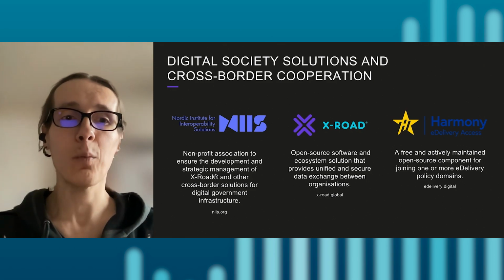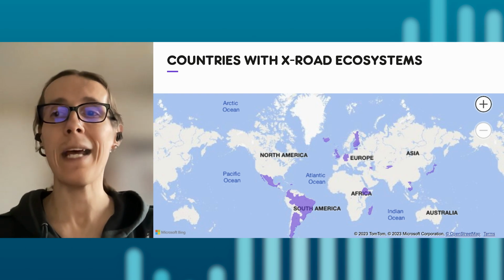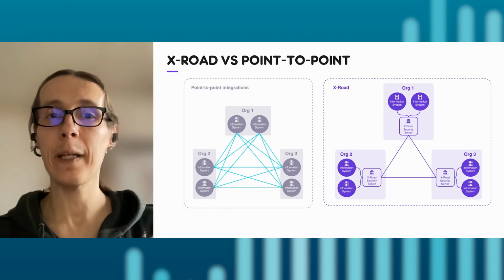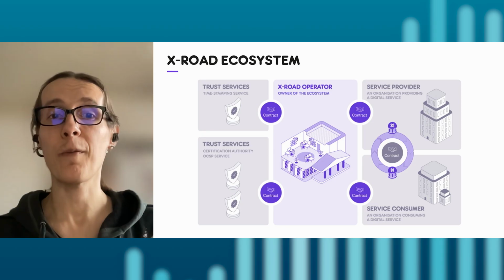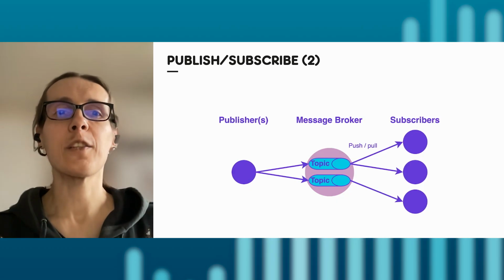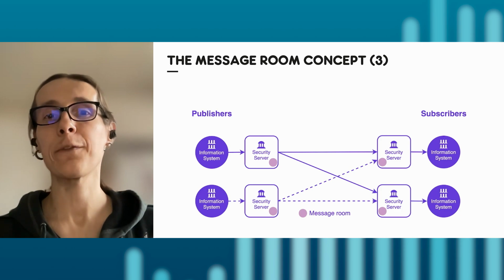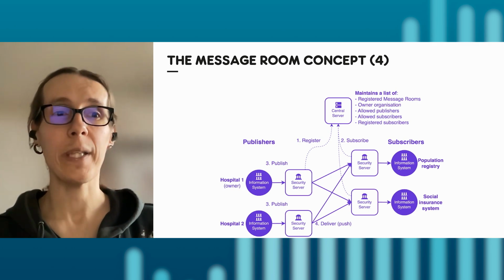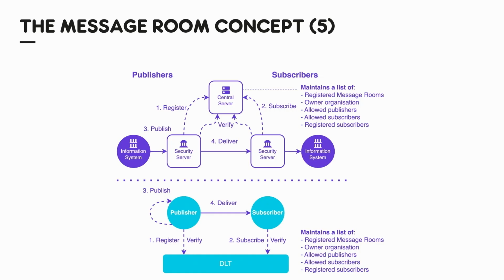How to Implement the Publish/Subscribe Pattern without a Centralised Message Broker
A talk given by Petteri Kivimäki from Nordic Institute for Interoperability Solutions (NIIS) for the 2023 Platform Summit in Stockholm.

X-Road® is an open-source software and ecosystem solution that provides unified and secure data exchange between organisations. X-Road is a digital public good verified by the Digital Public Goods Alliance, and it’s released under the MIT open source.

Message Room is an asynchronous messaging concept that decouples message producers and consumers and enables publishing messages and events to multiple consumers. Instead of sending messages directly between two information systems, message producers publish their messages to a Message Room with any number of consumers.

In my talk, I’m going to give an overview of X-Road first.